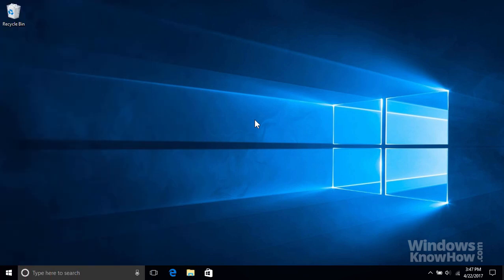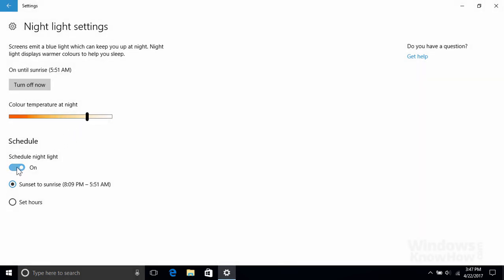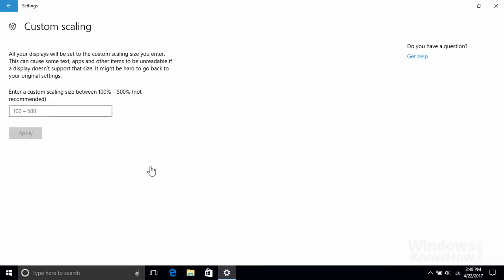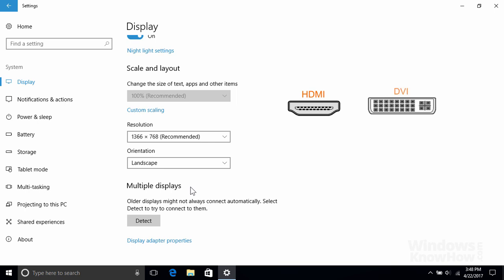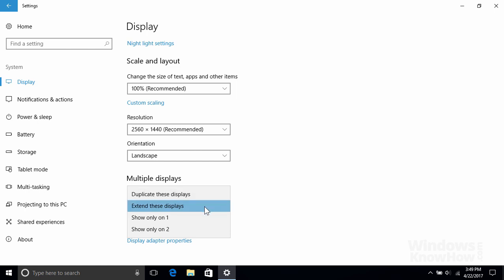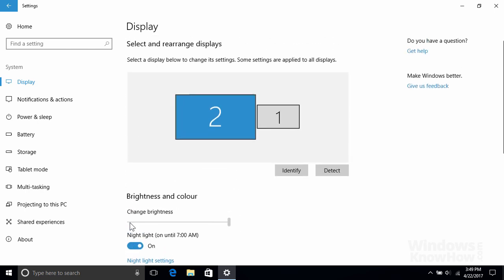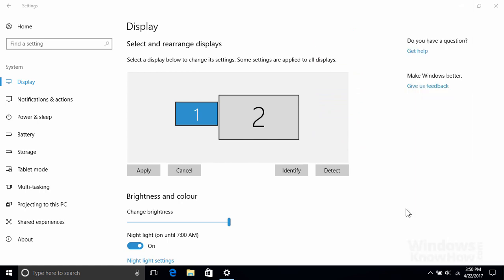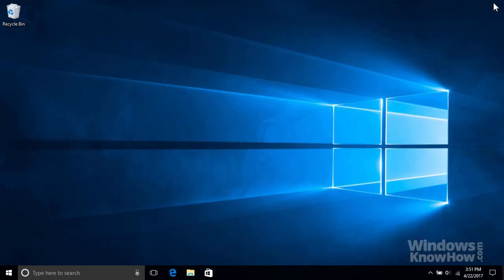Windows 10: How to add and optimize additional displays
We show you how to optimize your display for the most comfortable viewing experience, as well as add and configure additional displays to boost your productivity!

Windows Know How provides simple, step-by-step tech tips, tricks and tutorials on how to get the most from Microsoft’s Windows 10 operating system. Here's just some of the things you'll learn with our channel:

• How to navigate Windows faster, whether you're using the mouse, keyboard or touch with Tablet Mode.
• How to customize how Windows looks and sounds using Themes, making it as unique and individual as you are!
• How to boost productivity and get more done in less time with Task View, Virtual Desktops, Jump-Lists and lightning-fast Search.
• How to work smarter with Windows 10's built-in apps like OneNote and OneDrive, so you can access your files from anywhere and from any device.
• How to optimize Windows 10 for speed, security and stability in order to make it faster, safer and more responsive.
• How to back up and restore your personal files using the built-in set-and-forget backup tools and never lose any precious data again.
• How to find and fix system problems using Windows 10’s built-in troubleshooting, repair, restore, reset and recovery tools.

We really hope you find our videos informative and enjoyable.